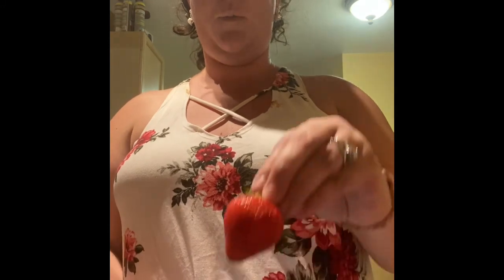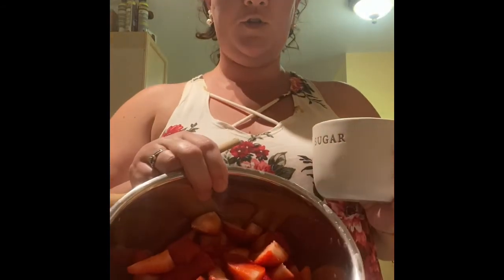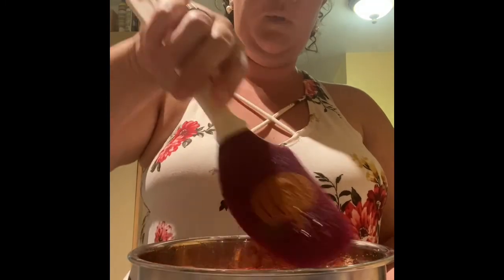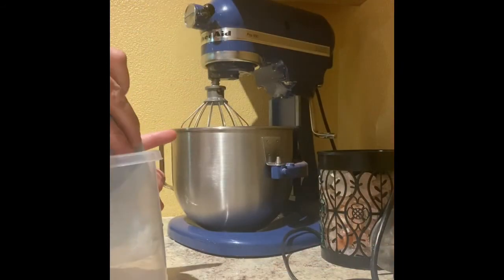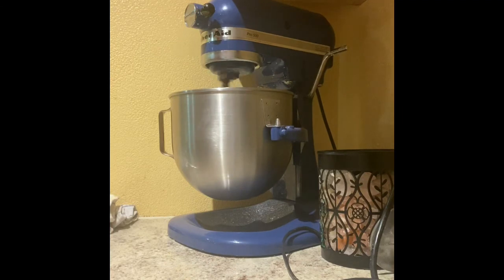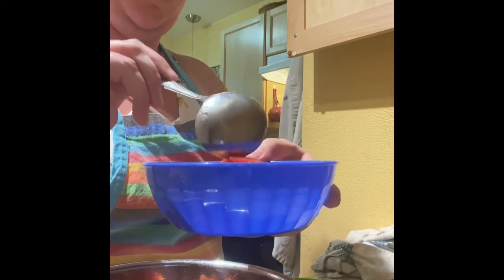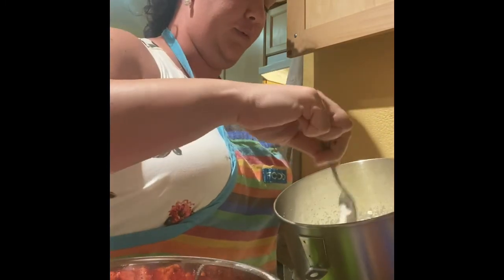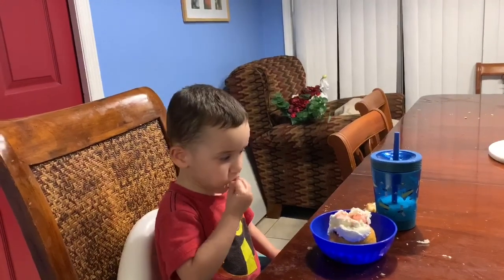Strawberry Shortcakes with Homemade Whipped Cream